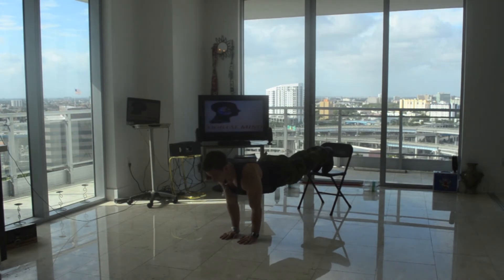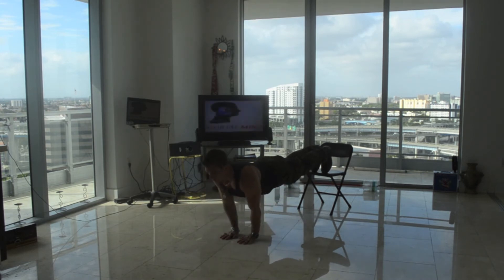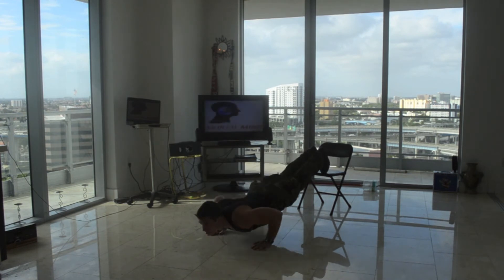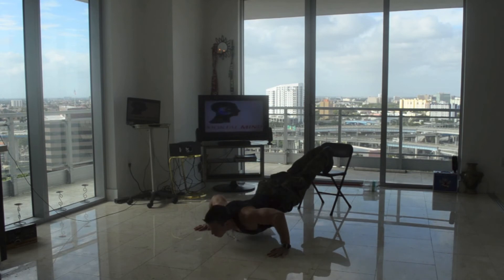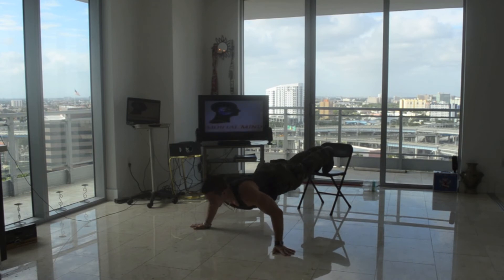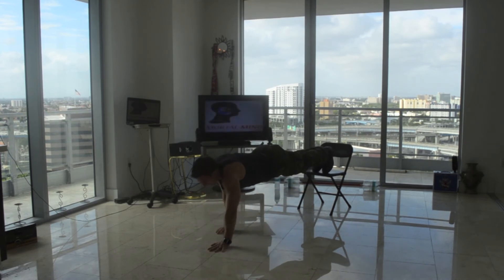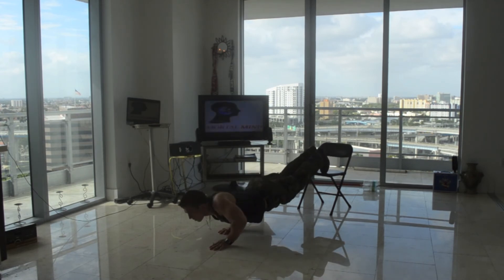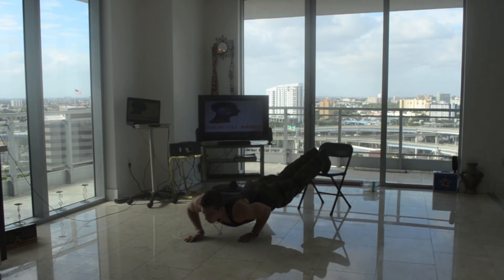MORTAL MIND at home - Incline Chair Push Up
MORTAL MIND at home chest training program, Incline Chair Push Up
PLEASE VISIT MORTALMIND.COM NOW, FOR HIGHEST QUALITY EXPERIENCE